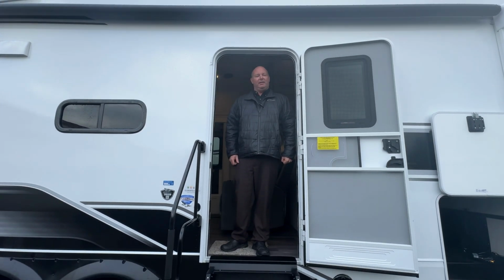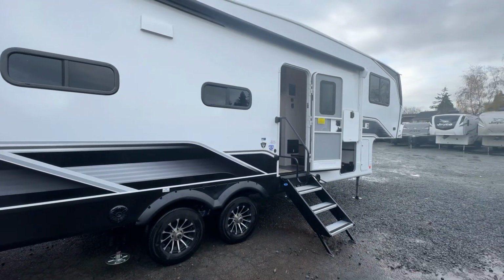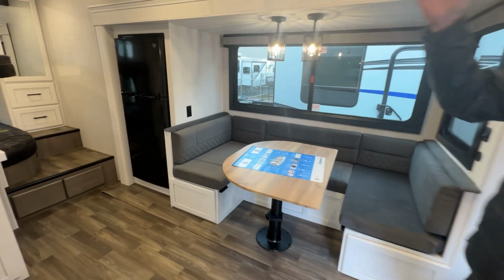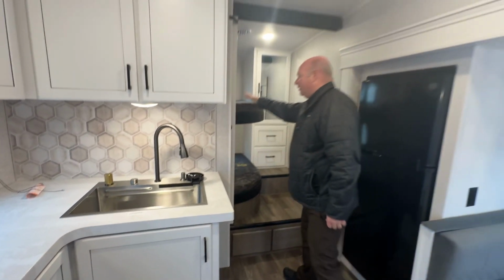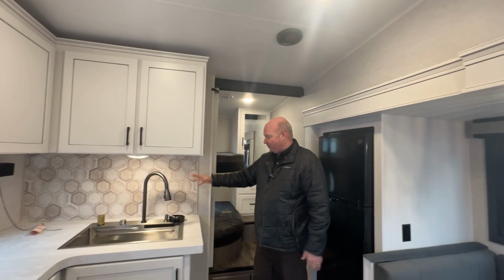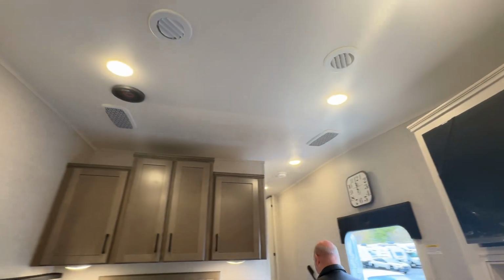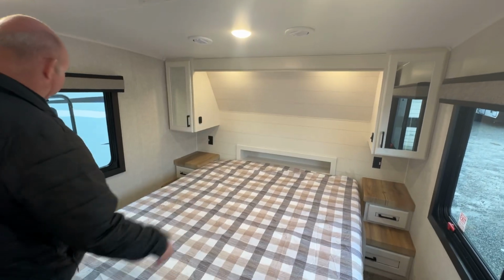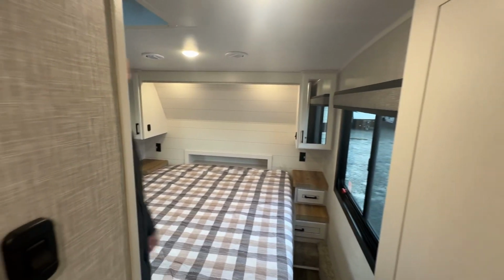2025 Jayco Eagle 29DDB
Valley RV Supercenter
619 Washington Ave N

Just Arrived: 2025 Jayco Eagle 29DDB

Fresh from the factory, the 2025 Jayco Eagle 29DDB is here! This stunning fifth wheel offers premium comfort, exceptional craftsmanship, and family-friendly features designed for unforgettable adventures.

Key Highlights:

Spacious Bunkhouse: Perfect for kids or guests, with ample sleeping space and storage.
Modern Kitchen: Equipped with stainless steel appliances, solid-surface countertops, and a large pantry.
Luxurious Living Area: Enjoy the cozy seating, electric fireplace, and entertainment center.
Jayco’s Exclusive Quality: Featuring the JayCommand™ Smart RV System, Climate Shield™ insulation, and a 2+3-year warranty for ultimate peace of mind.
Don’t miss your chance to see this beauty in person! Visit Valley RV Supercenter today and explore the 2025 Eagle 29DDB before it’s gone.